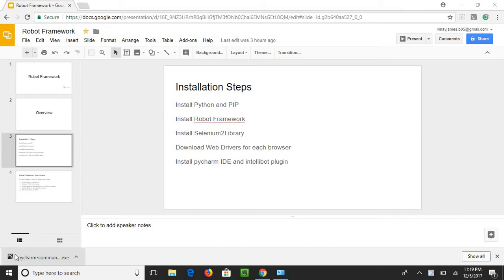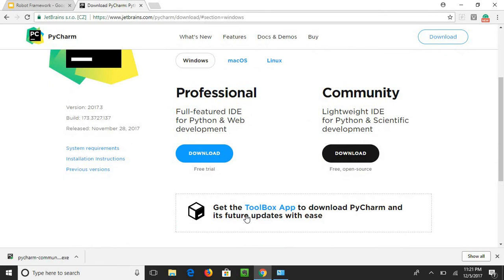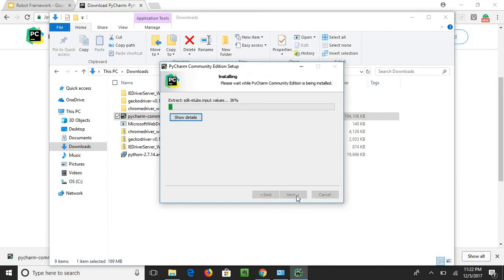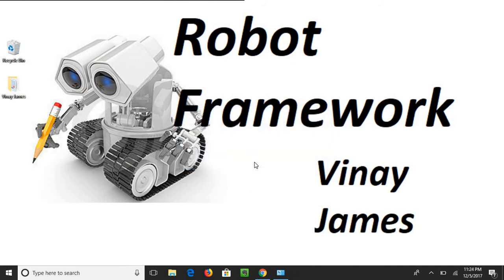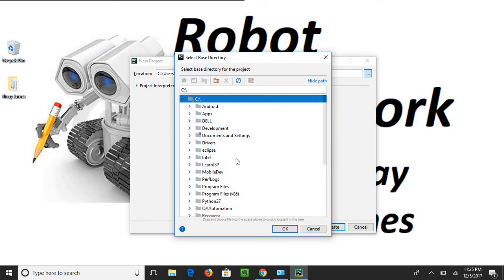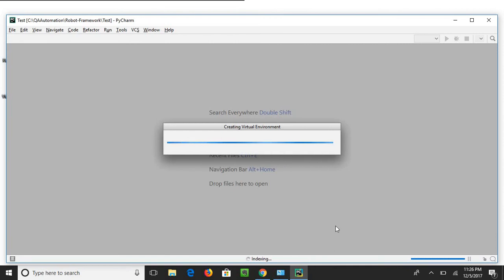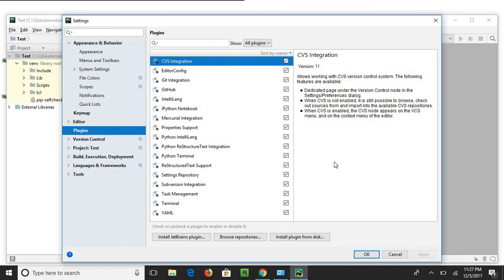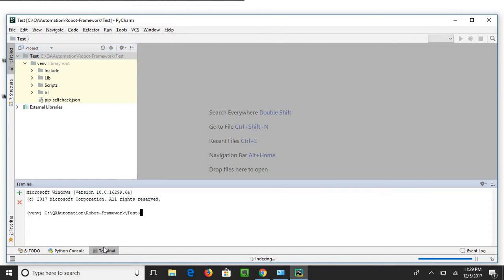Robot framework installation -3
pyCharm